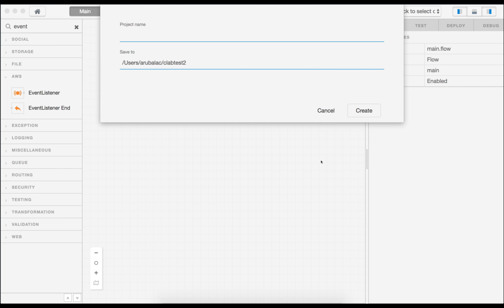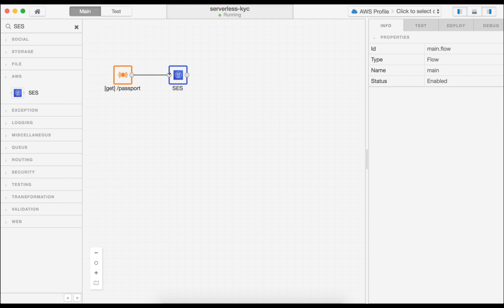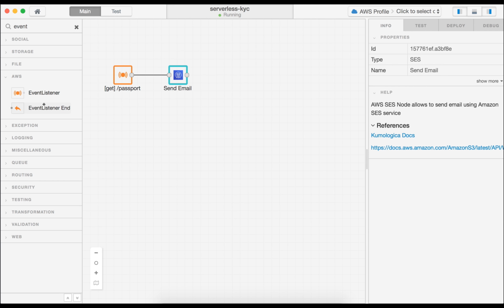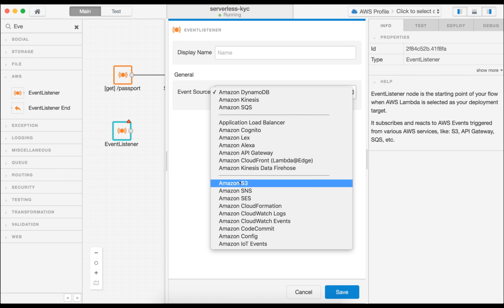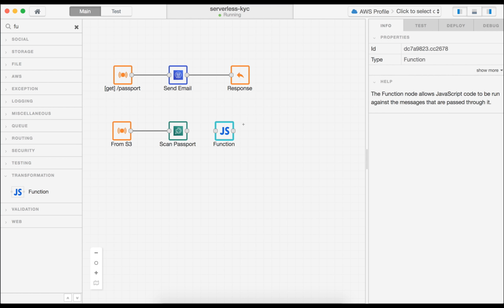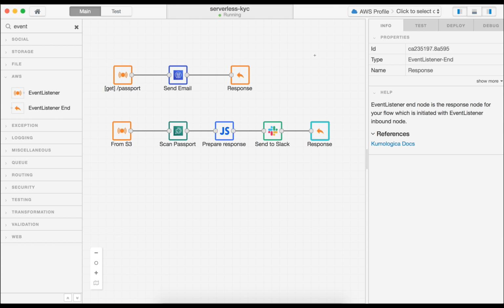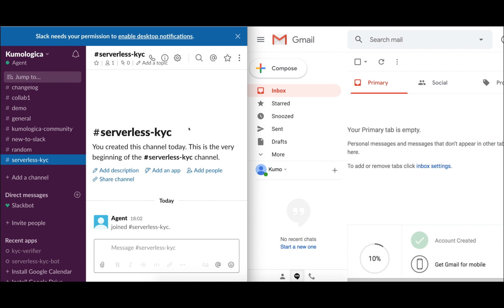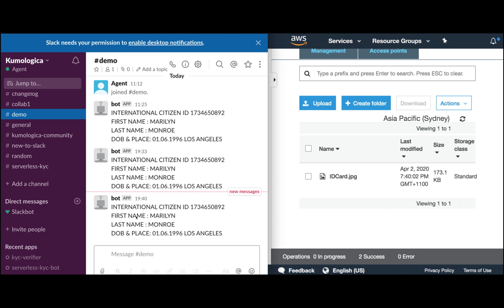Buiding Serverless KYC using Kumologica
This video demonstrates on building a KYC use case on a using Kumologica.